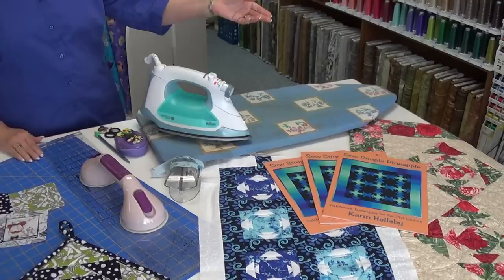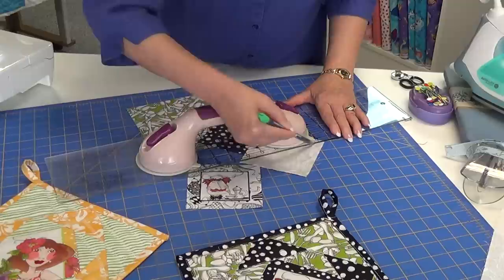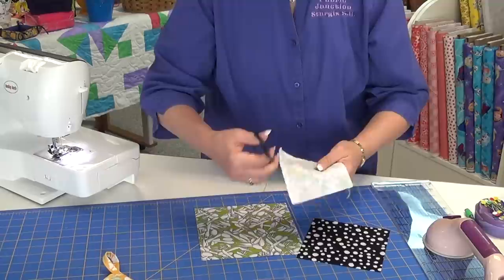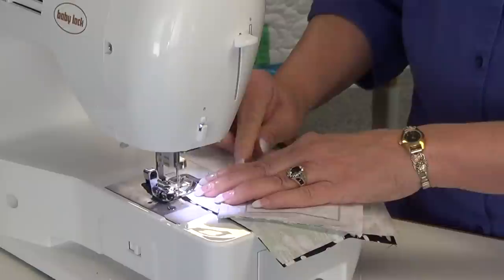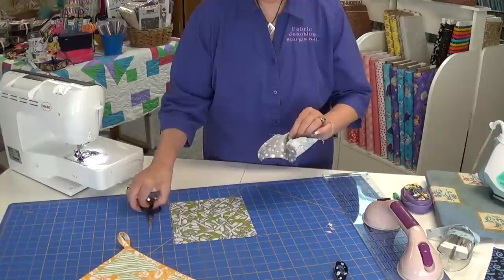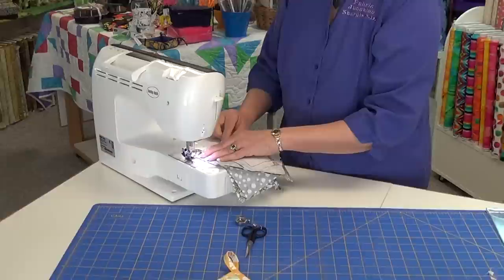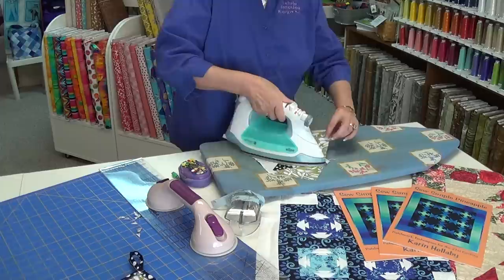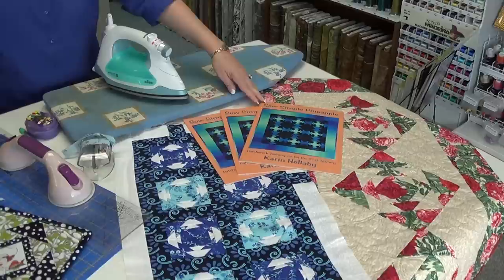Simple pineapple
This video shows how to do the simple pineapple technique.